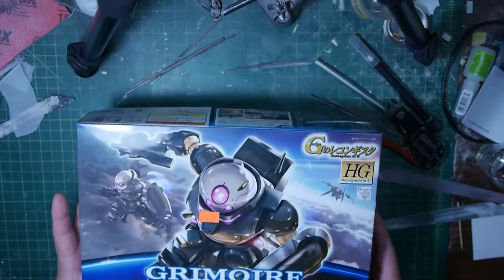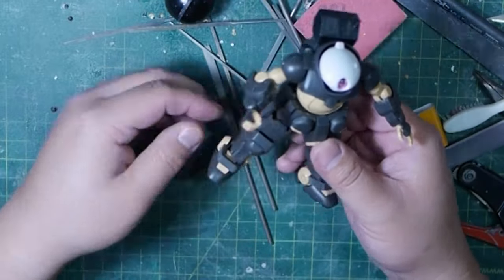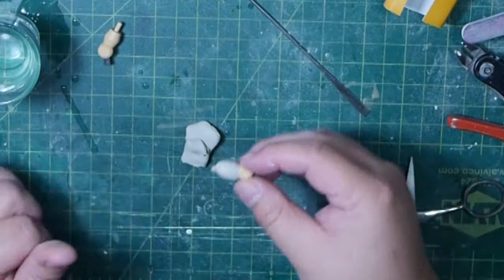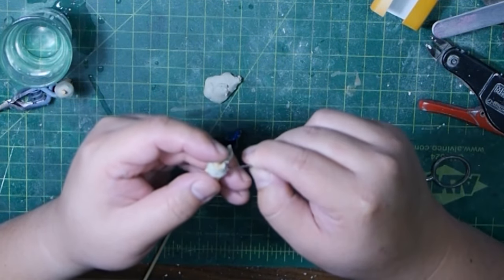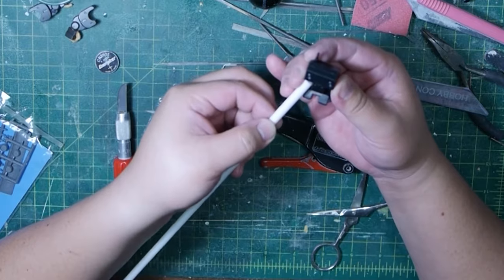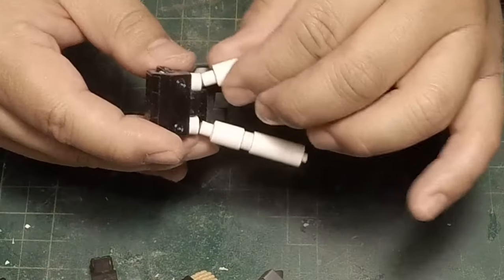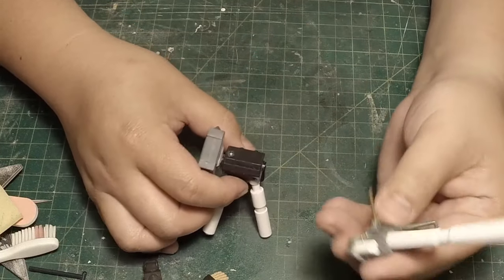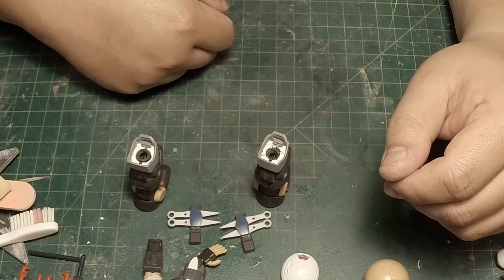Unboxing, basic building, and mods to a Grimoire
Unboxing a Grimoire kit, snapping it, sanding it, fixing the seams, and adding modifications to the kit.